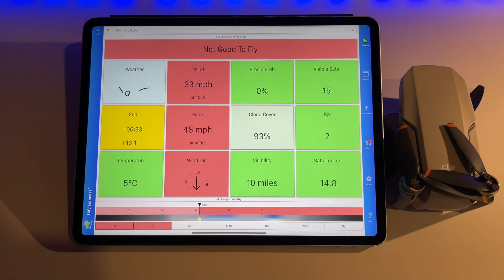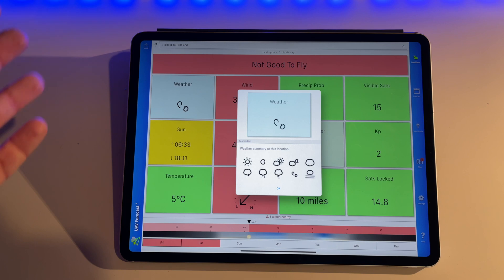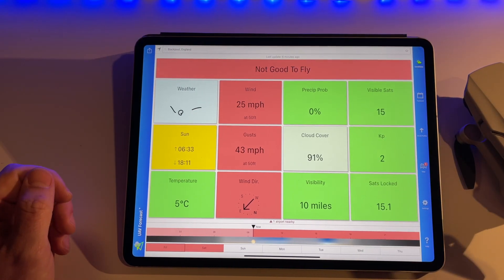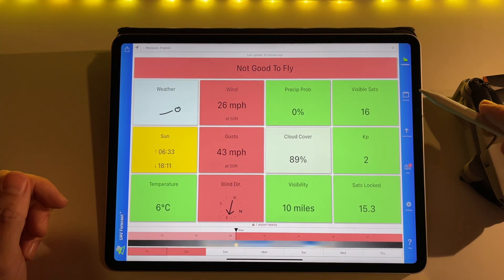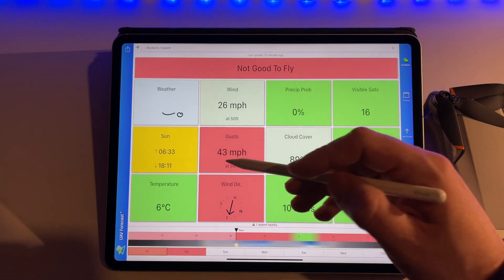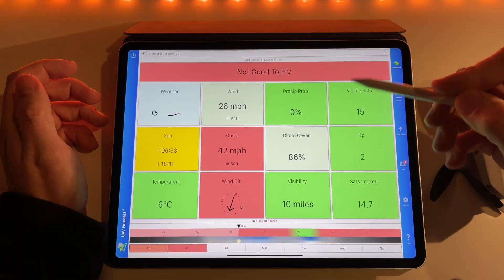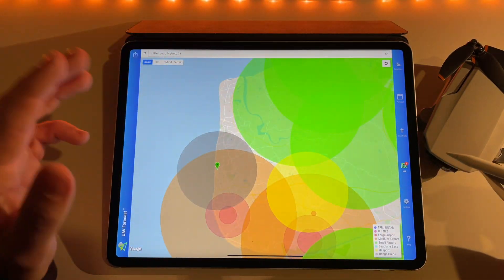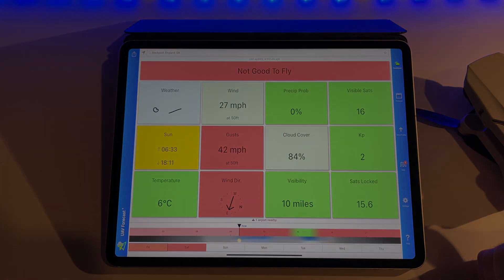DRONE UAV FORECAST APP | STEP BY STEP GUIDE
In todays video I'm reviewing my favourite app for DJI drones, or any other drones which I use every time before I fly and the best part is, the app is free!

BUY DJI Mini 2 - I'll post a link to the DJI

DJI FPV DRONE
ND filters
DJI Mini 2 FlyMore Combo
DJI MINi 2
Apple MacBook Air M1
Samsung T5 SSD